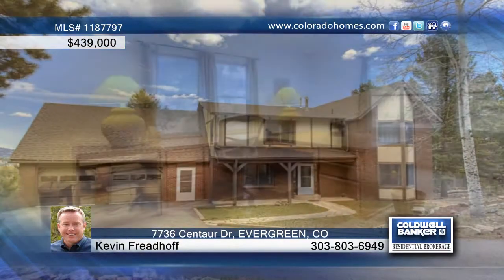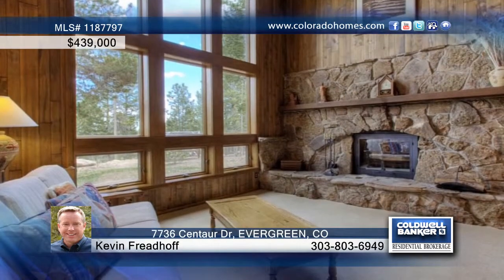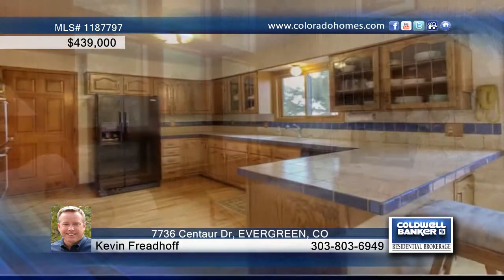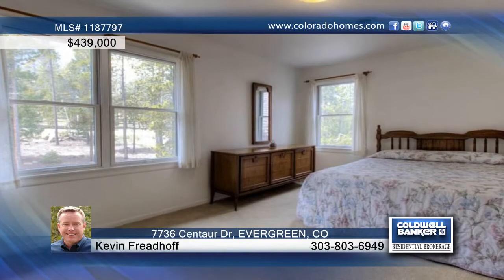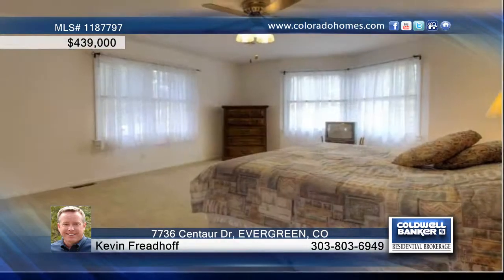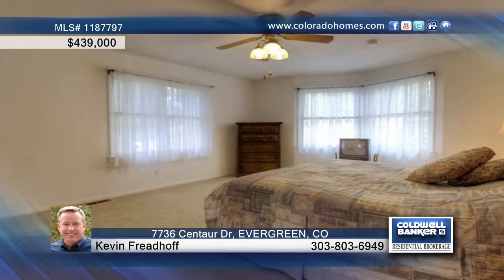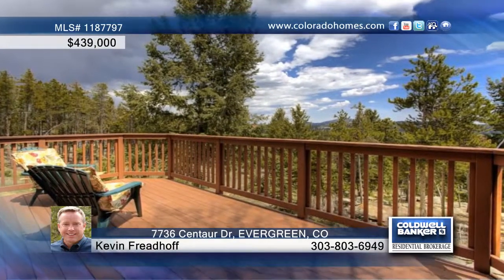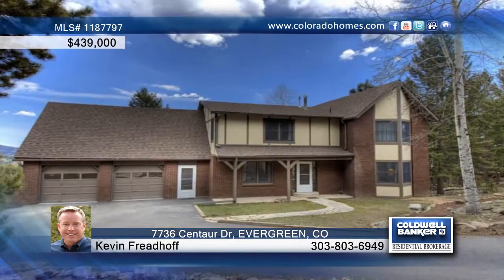Home for sale in EVERGREEN, CO | $439,000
Pristine 4Br/2.25Ba Tudor On Private 2-Acre View Lot in Desirable Evergreen Meadows. Beautiful Home &amp; Perfect Southern Exposure. Main Level Features Country Kitchen With Tile Counter Tops, Double Ovens &amp; Wonderful Brick Alcove Cook Top. Spotless Oak Hardwood Floors. Eat-In Area Plus Formal Dining Room.Family Room W/ Soaring Ceilings, Dramatic Windows &amp; Beautiful Moss Rock Fp. Large Office Or Den. Perfect Deck Right Off Kitchen. Large Bedrooms &amp; Master W/ Walk-In Closet. Bonus Workshop. Impeccably Maintained &amp; Upgraded. Improvements Include: 2000-New Roof, New Gutters &amp; Well Pump. New Storm Doors. 01'-New Septic &amp; Leech Field. Carrier Attic Heating System.02'-New Redwood Decks.03'-New Paved Drive.04'-New Anderson Double Hung Windows, French Doors &amp; Skylight. James Hardie Fiber Cement Siding, Soffits &amp; Trim.08' Radon Mitigation Systems, Whole House Water Filtration System. List Goes On! Home Warranty Is Included, All Appliances Are Included. This Is A Must See Property! It Will Impress!